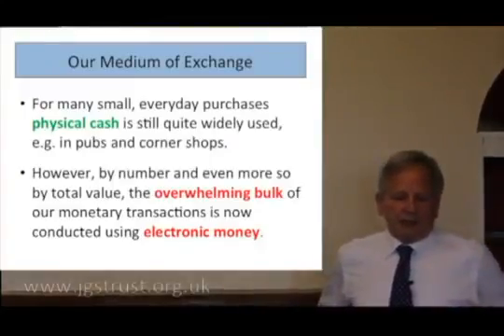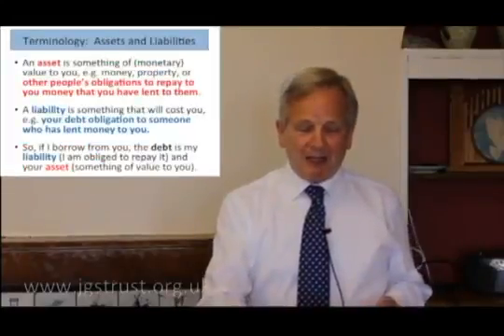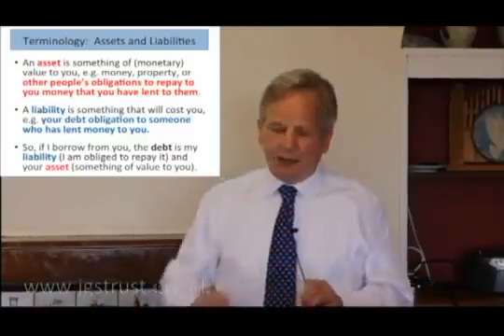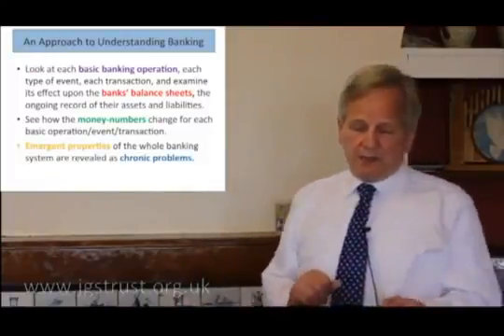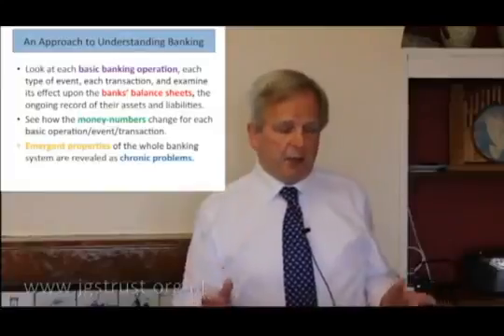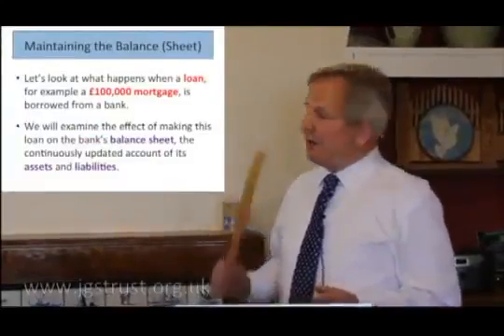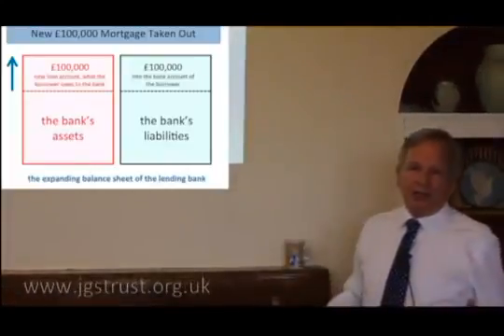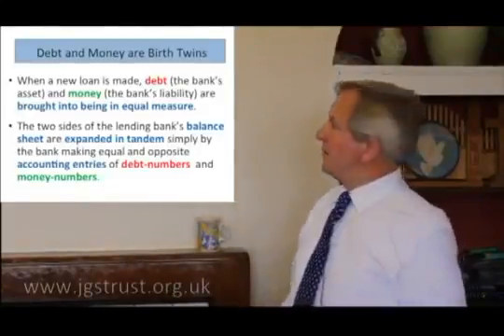Debt Based Money & Banking Where Does Money Come From Part 1 of 3